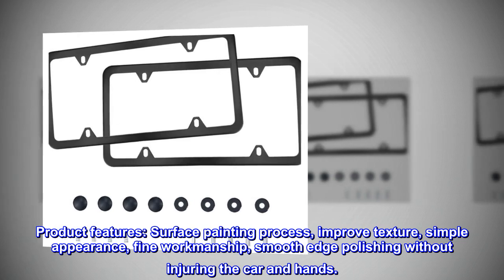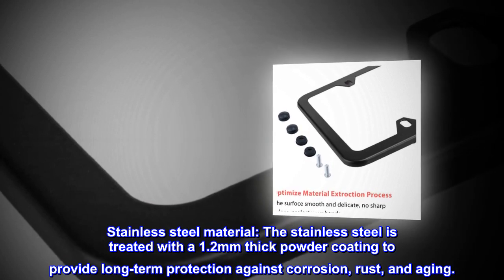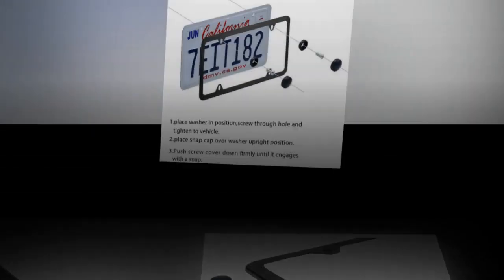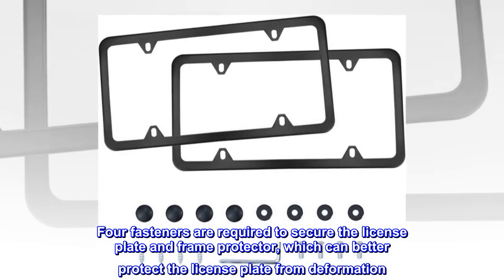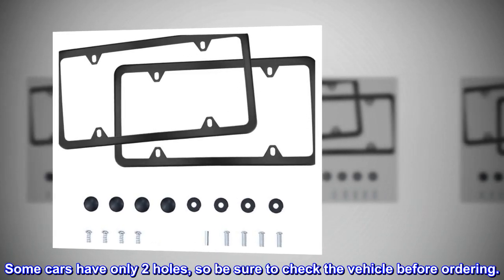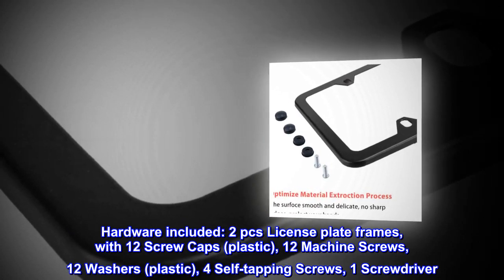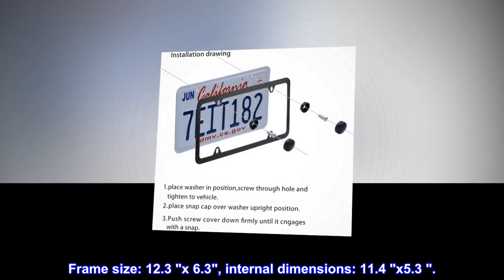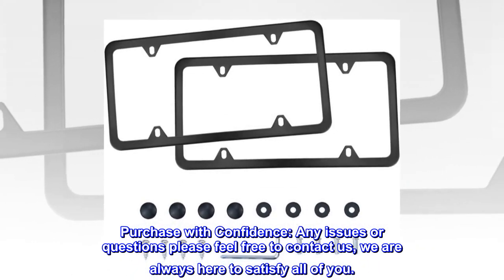LivTee 4 Holes Stainless Steel License Plate Frames, 2 PCS Car Licence Plate Covers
Product features: Surface painting process, improve texture, simple appearance, fine workmanship, smooth edge polishing without injuring the car and hands.
Stainless steel material: The stainless steel is treated with a 1.2mm thick powder coating to provide long-term protection against corrosion, rust, and aging.
Installation: The 4-hole license plate frame is suitable for your car, truck and all types of trailers. Four fasteners are required to secure the license plate and frame protector, which can better protect the license plate from deformation. Some cars have only 2 holes, so be sure to check the vehicle before ordering.
Hardware included: 2 pcs License plate frames, with 12 Screw Caps (plastic), 12 Machine Screws, 12 Washers (plastic), 4 Self-tapping Screws, 1 Screwdriver. Frame size: 12.3 "x 6.3", internal dimensions: 11.4 "x5.3 ".
Delivery time is important to the customer..
Really liked the product..